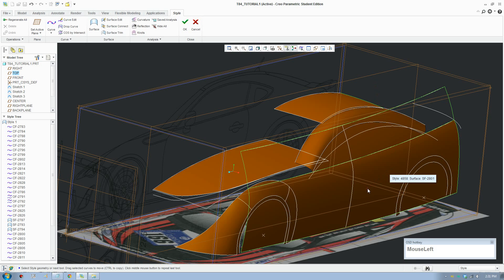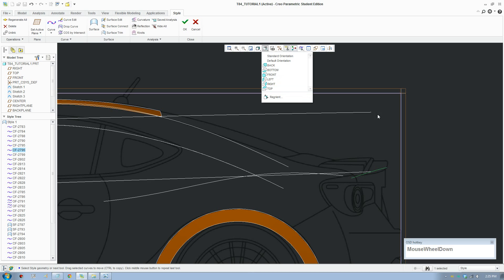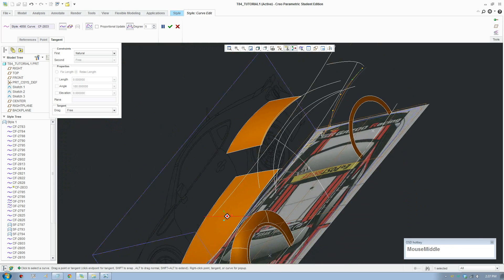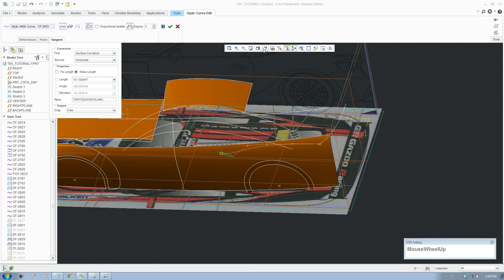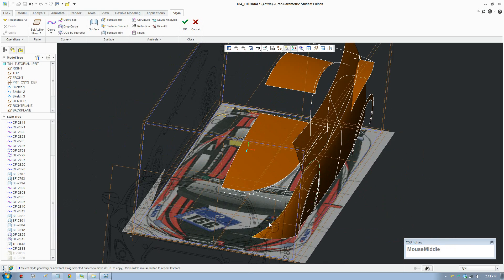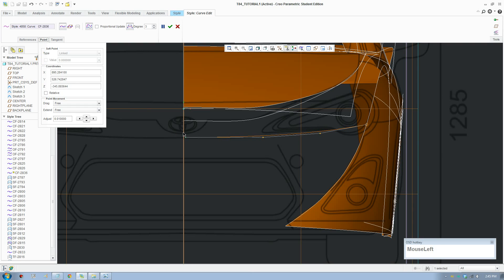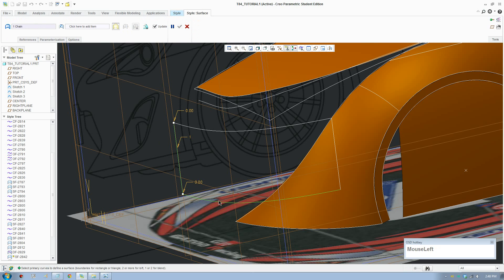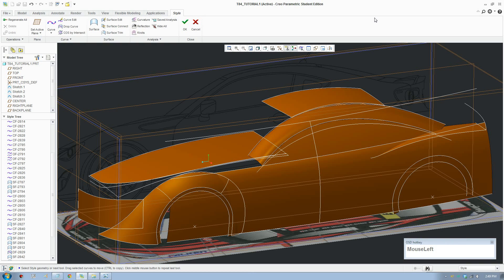Creo Car Tutorial Toyota 86 - Part 5 back wheel arch and front panel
Part 5 of the Creo car tutorial. In this video I show you how to create back wheel arch and front panel. For the complete list of all the parts for this tutorial. Visit